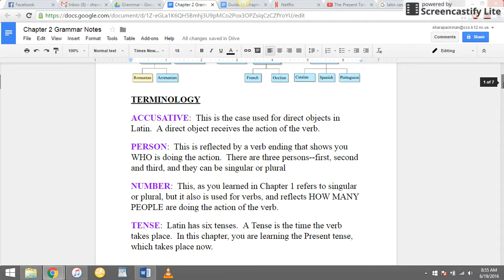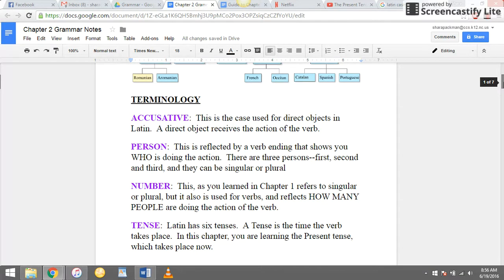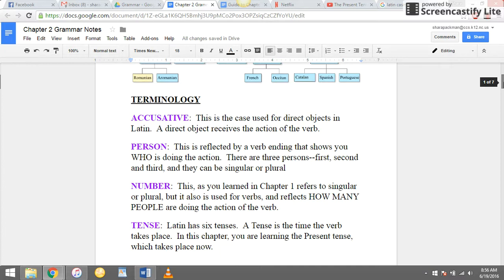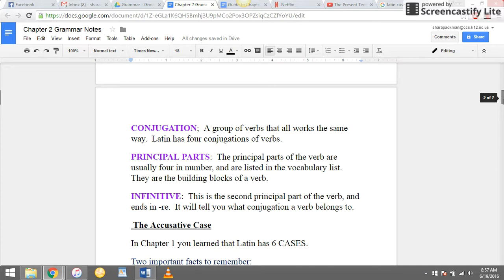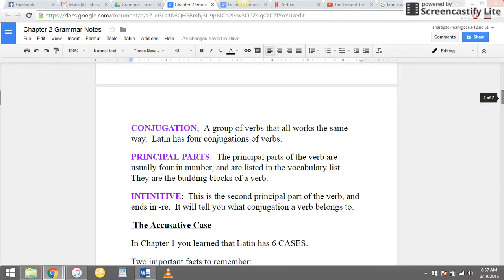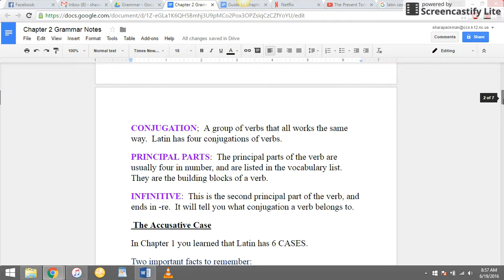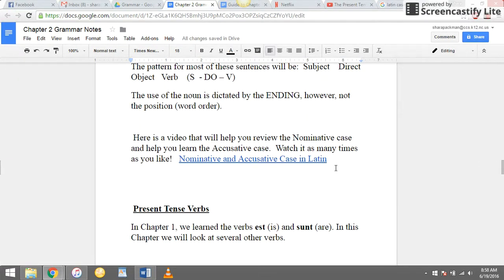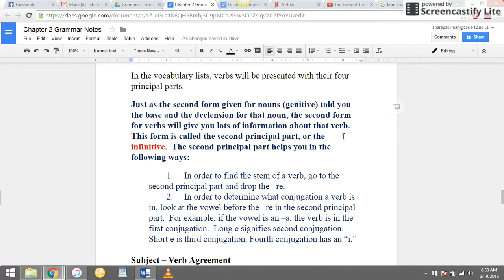Chapter 2 Grammar Introduction